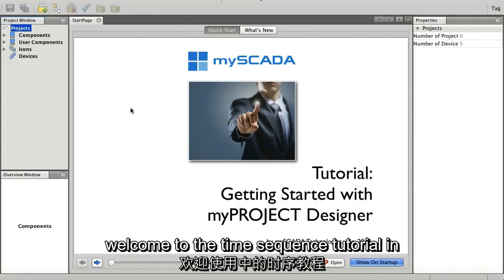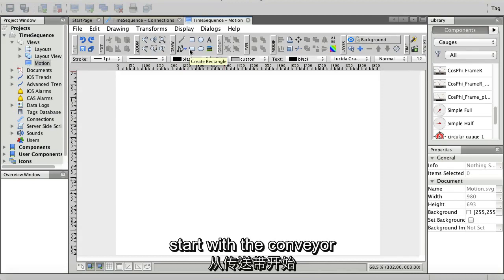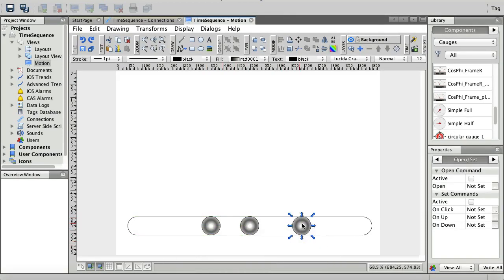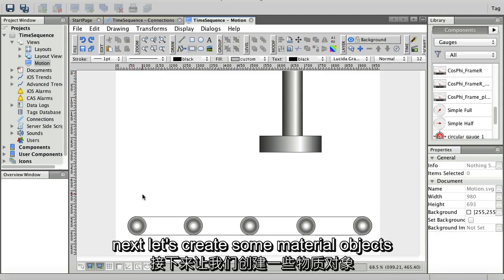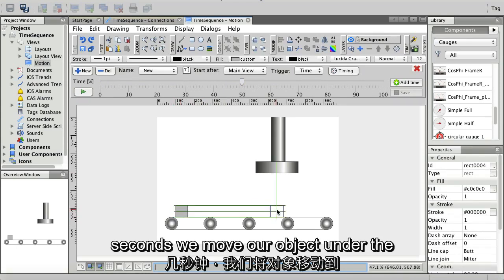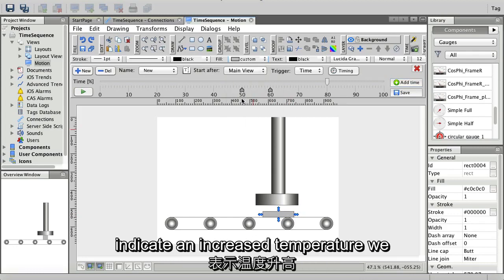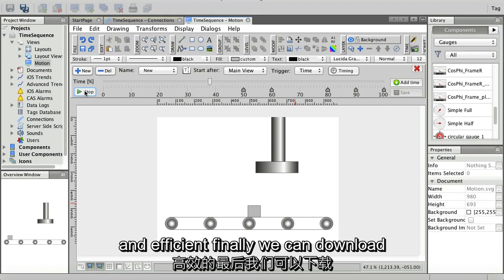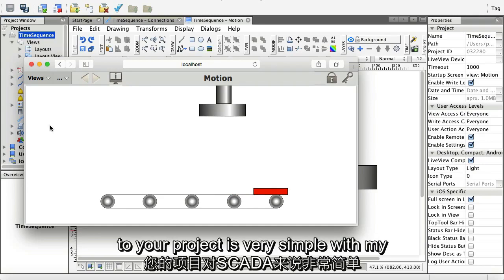mySCADA - myDESIGNER [Time Sequence Tutorial]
For more information about myDESIGNER or other mySCADA products, please visit our